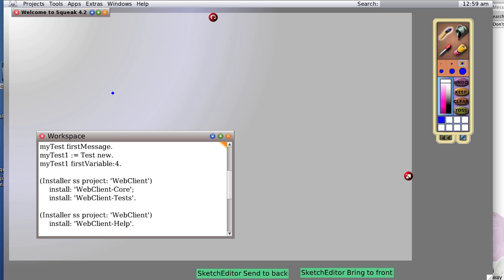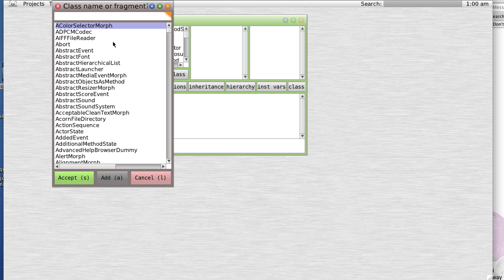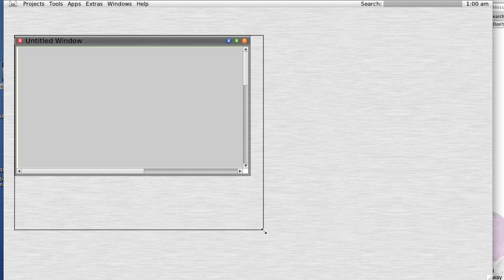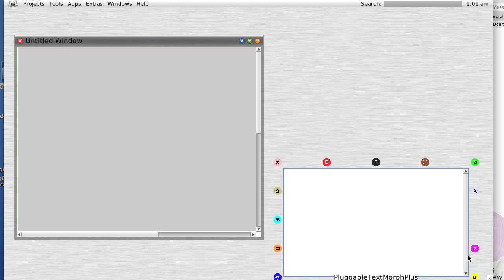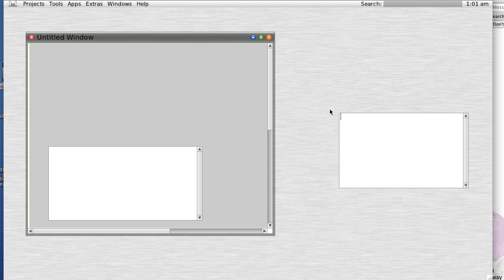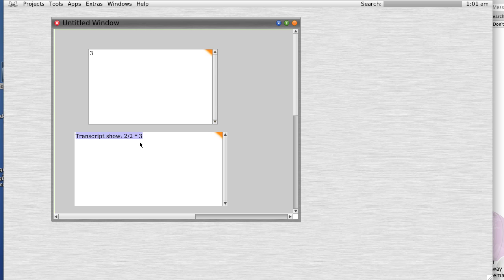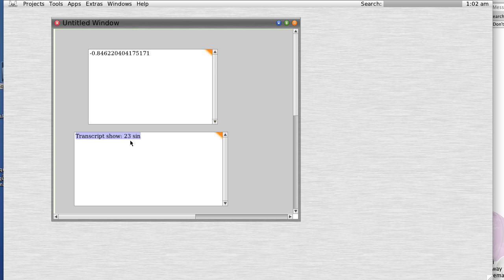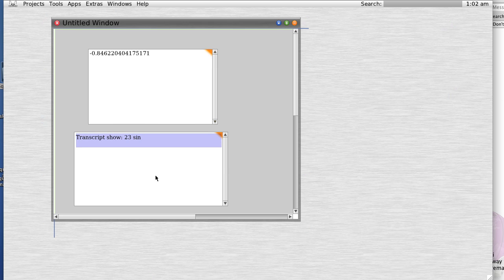squeak smalltalk tutorial: Morphic! 0.0.0.17.mov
Morphic: the graphical user interface/widget/thingie framework of Squeak